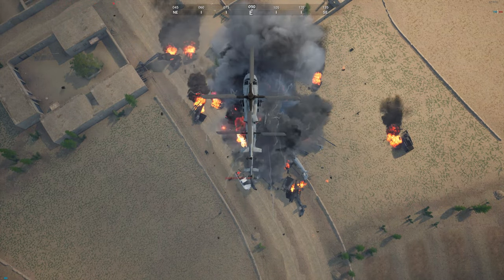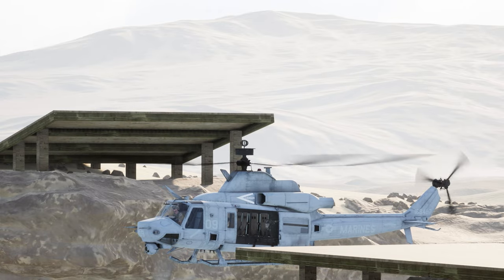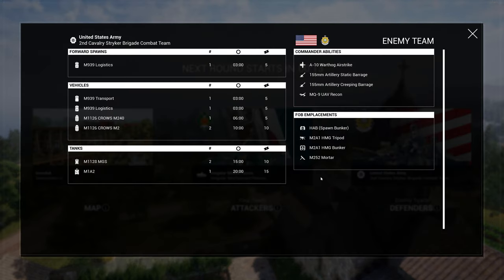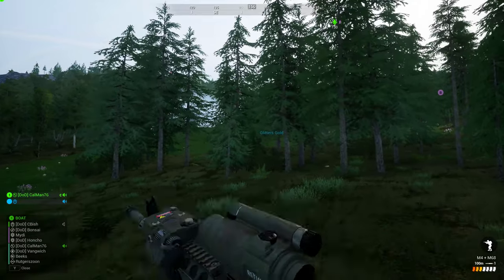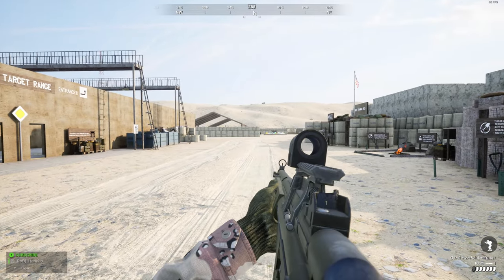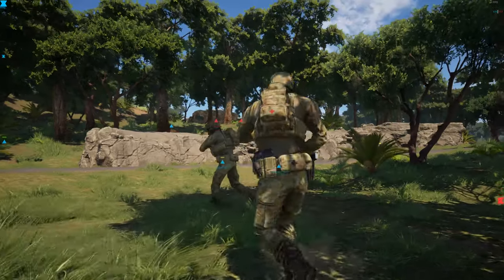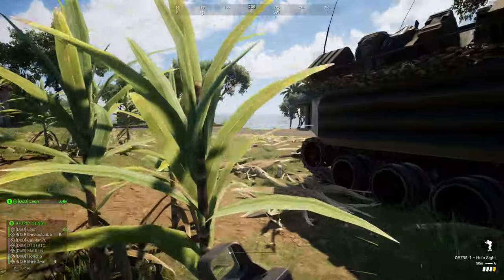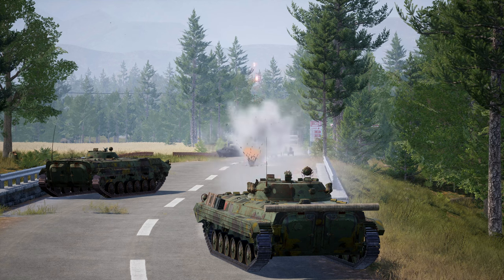Squad V7.2 Patch Notes - ICO Changes, New Vehicles, Map Voting, 100+ Bug Fixes & More!!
A Complete Run Down of Squads Patch Notes for V7.2 including the new Map Voting, New Vehicles and ICO Changes!